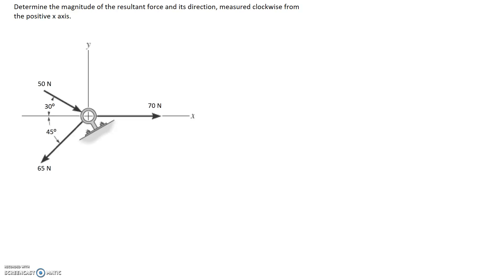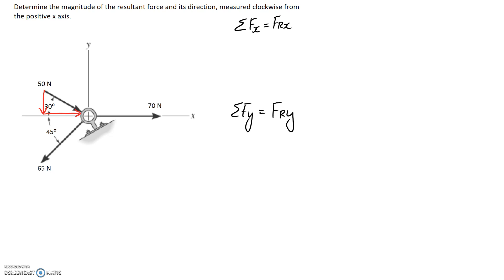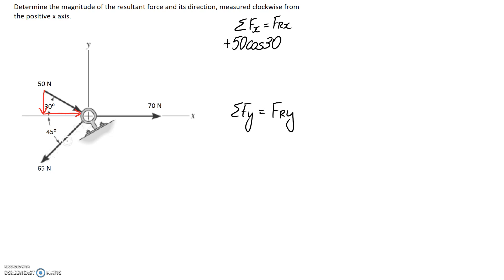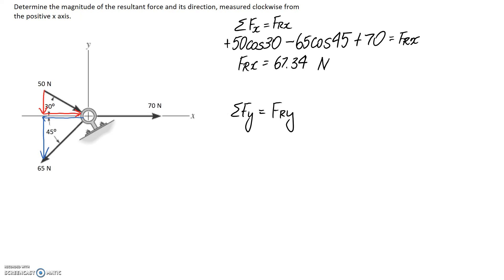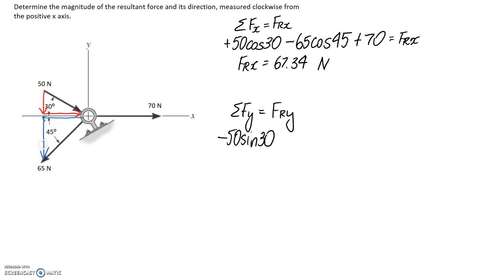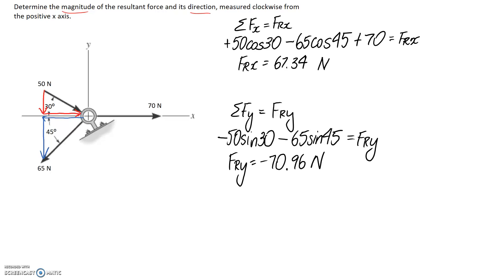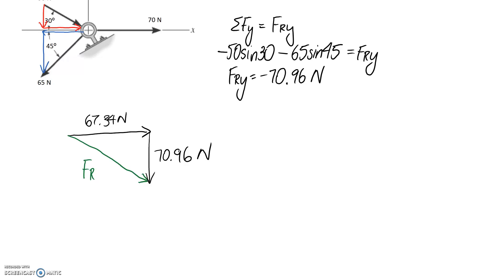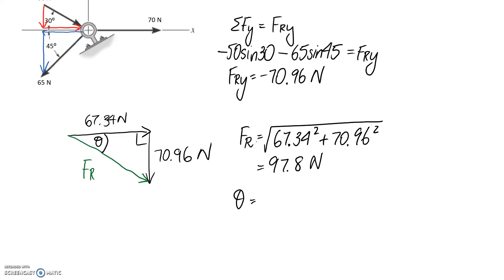(2-32) Resultant Force Example #1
This video determines the magnitude and direction of the resultant force acting on a structure.